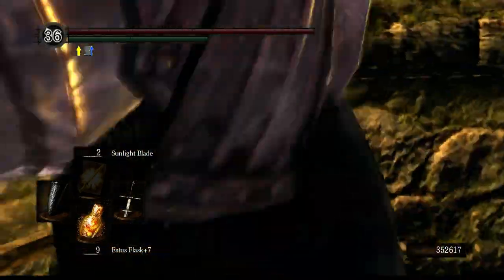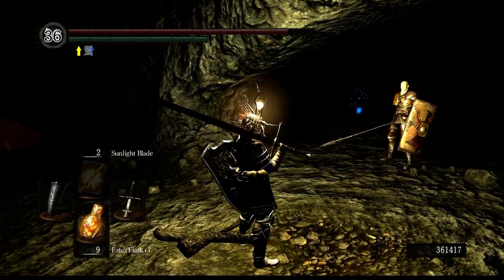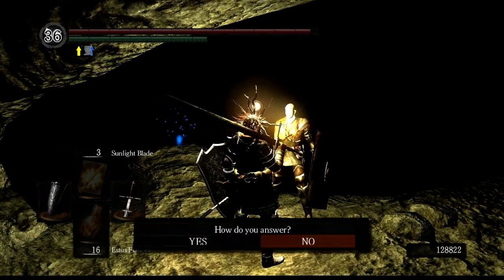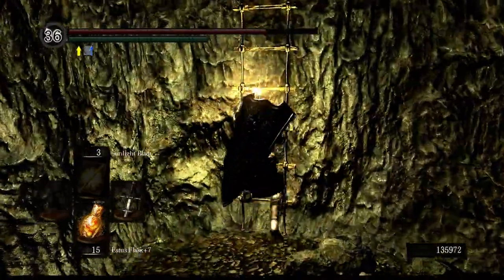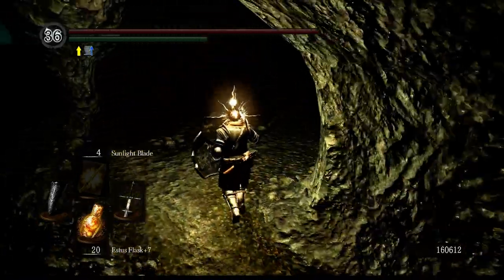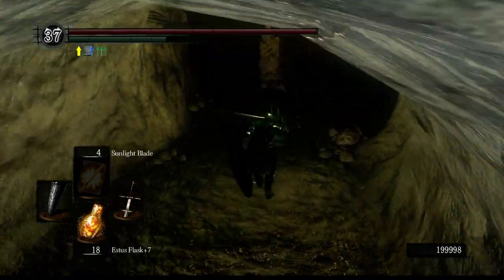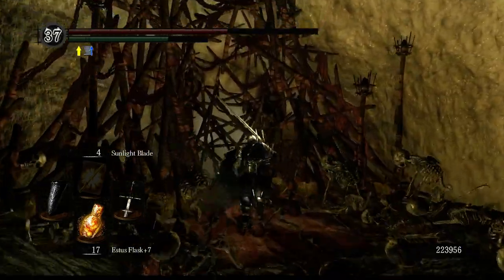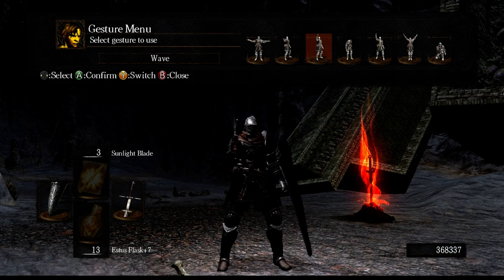Dark Souls Walkthrough Guide 24 Tomb of Giants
Video #24
Now after we defeated the joke of a boss which is Pinwheel we are making our way further down into the Catacombs or to be precise the Tomb of Giants.

A place filled with more Undead, Big Undead, Giant Undead skeletons. And Giant undead skeleton dogs.

In this Video you will have to make a decision. Go ahead through the Tomb of Giants with your Skull Lantern. Or wait for my Demon Ruins and Lost Izalith videos to learn where to get the Sunlight Maggot.

The Choice is yours. As mentioned in the Video i will put a link into this video for the steps to acquire the Maggot.

Our first Lord Soul is close can we reach it? Stick around to find out!